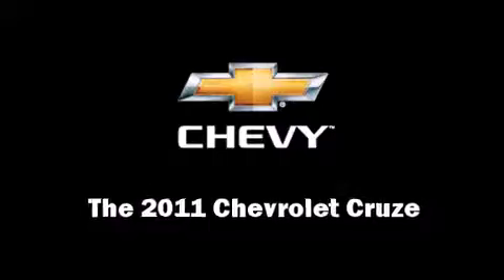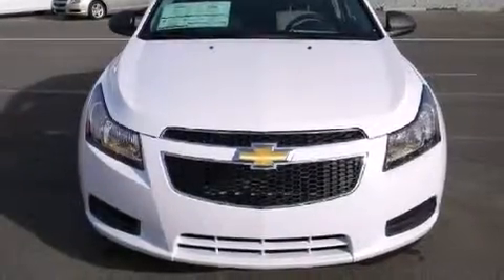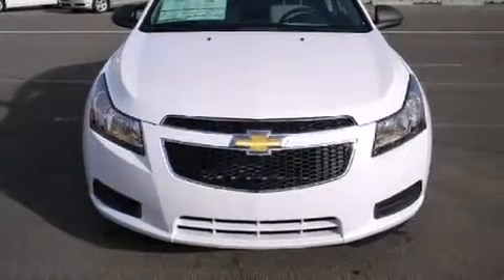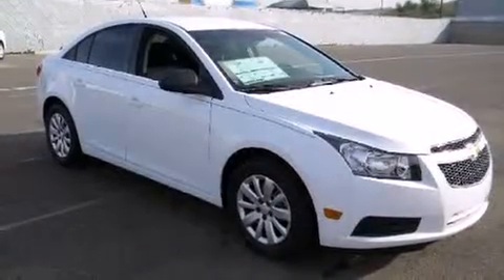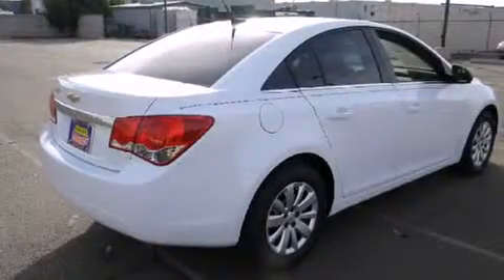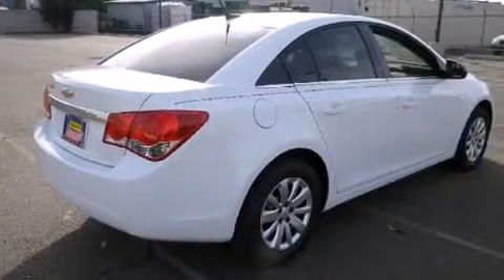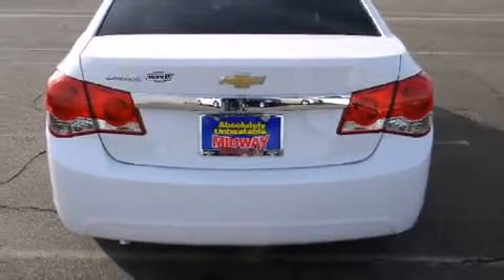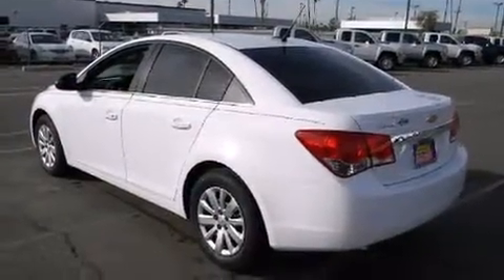2011 Chevrolet Cruze LS in Phoenix, AZ 85023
Midway Chevrolet
2323 W. Bell Rd.

This 4 door, 5 passenger sedan leads among competitors in its segment. Top features include a split folding rear seat, 1-touch window functionality, a tachometer, a trip computer, front bucket seats, fully automatic headlights, power windows, and remote keyless entry. Premium sound drives 6 speakers, providing you and your passengers a sensational audio experience. Chevrolet ensures the safety and security of its passengers with equipment such as: head curtain airbags, front and rear SIDE impact airbags, traction control, ignition disabling, onStar, and ABS brakes. This car was designed with safety in mind, allowing you to drive with even greater assurance. We'd also be happy to help you arrrange financing for your vehicle. Come on in and take a test drive!